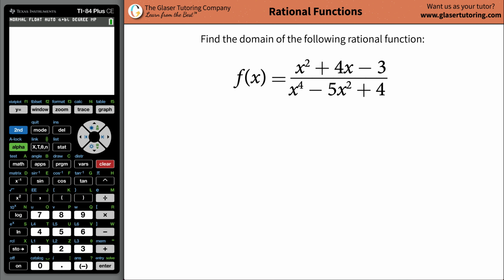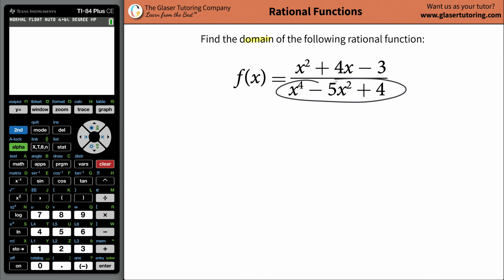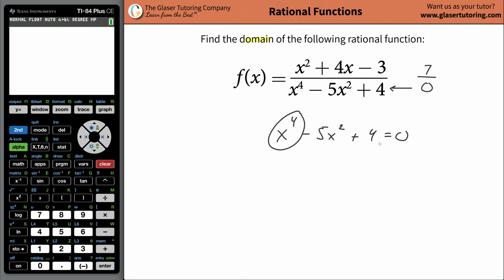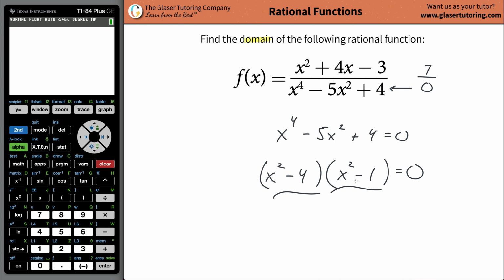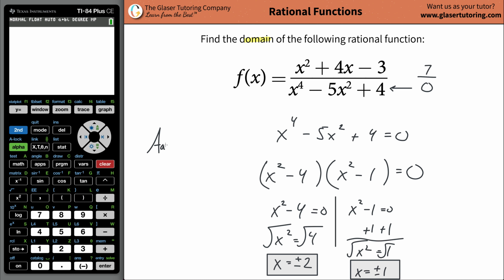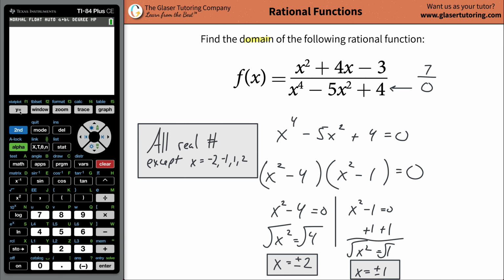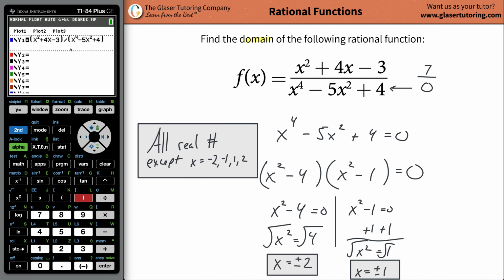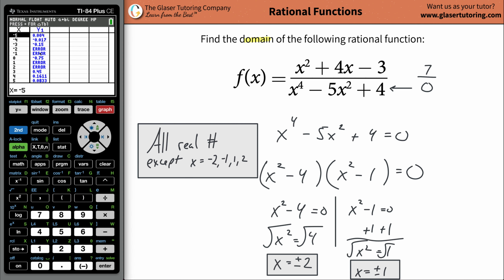How to find the domain of the rational function: f(x) = (x^2 + 4x - 3)/(x^4 - 5x^2 + 4)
For the following exercises, find the domain of the rational functions.
f(x) = (x^2 + 4x - 3)/(x^4 - 5^2 + 4)